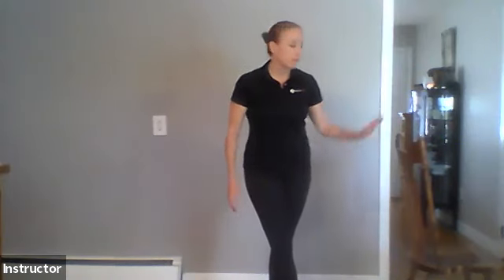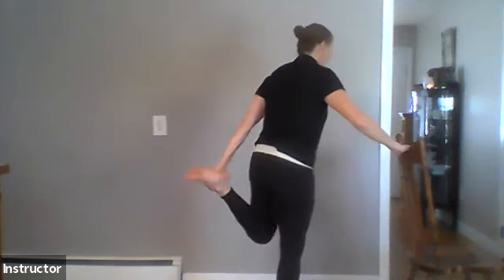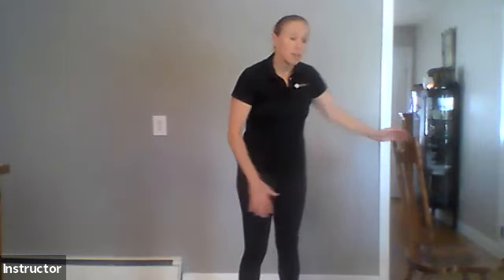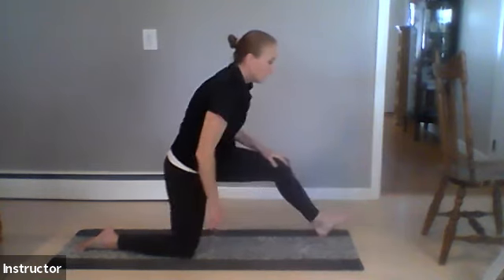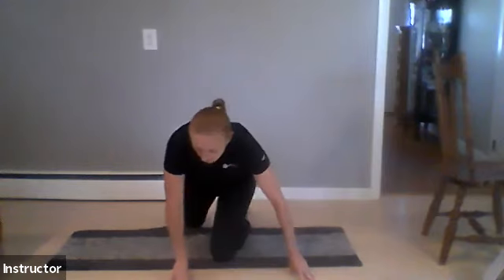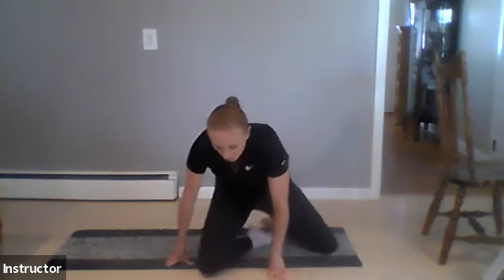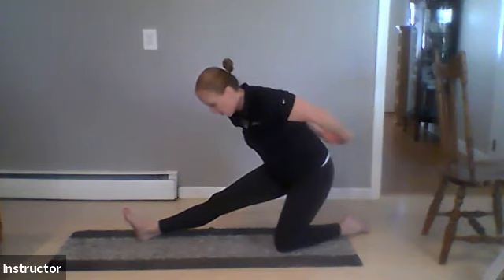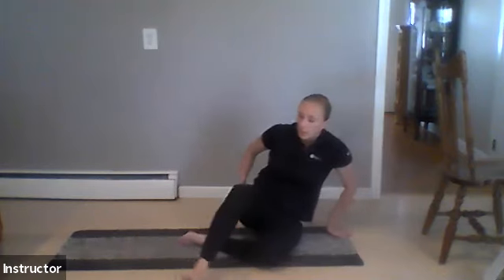Guided At-Home Stretch Session of the Day from STRETCHMED Studios.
Relax, unwind, and move well with our guided at-home stretch session of the day with STRETCHMED - Wellesley staff.